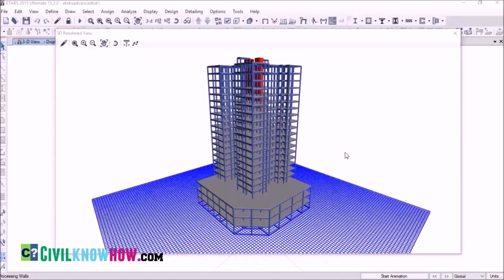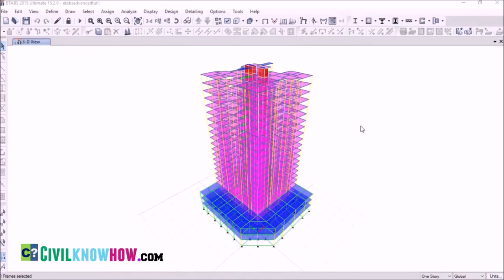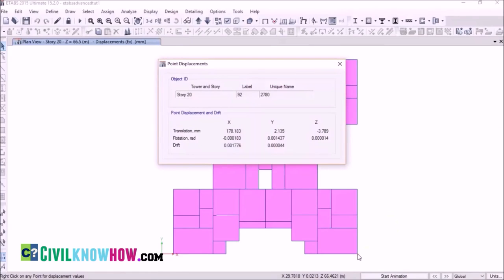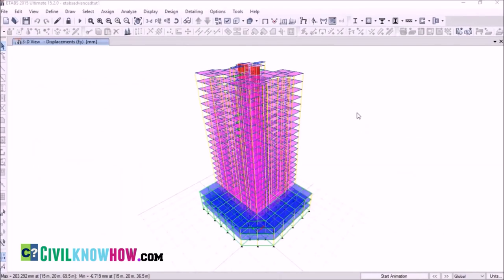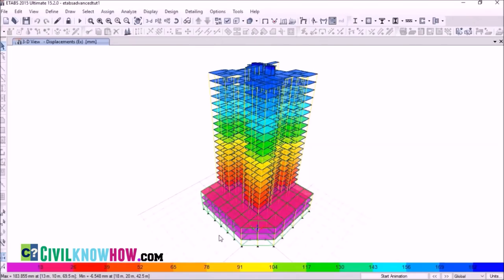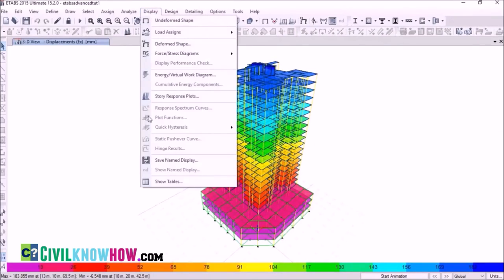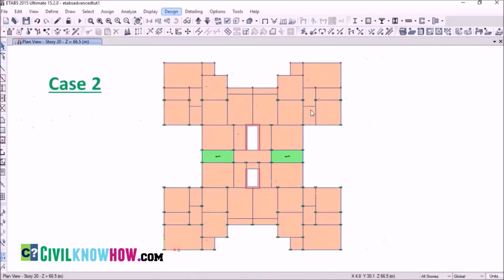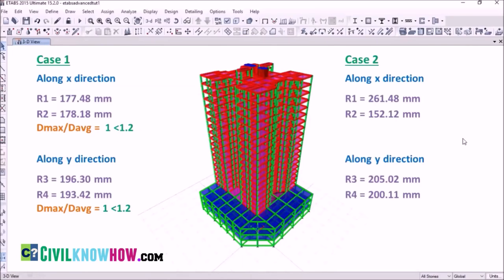Etabs 2015 Torsional Irregularity check with seismic loads